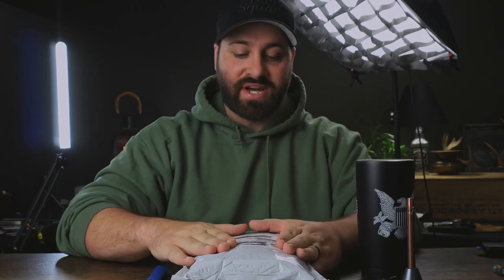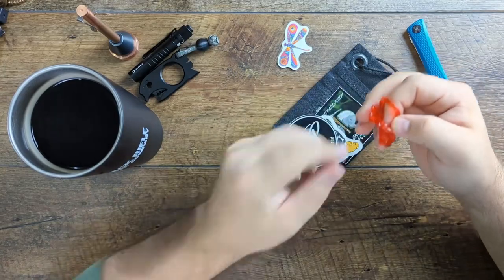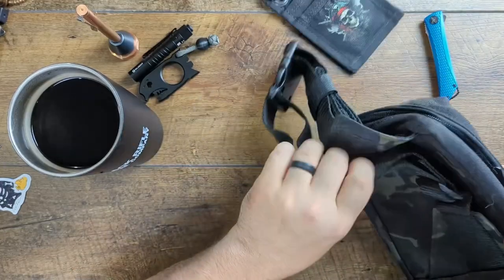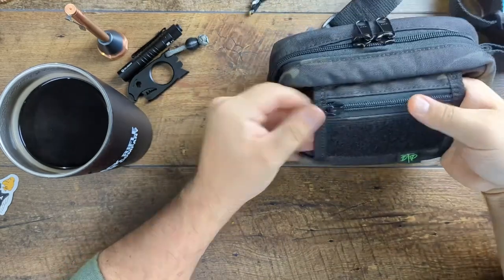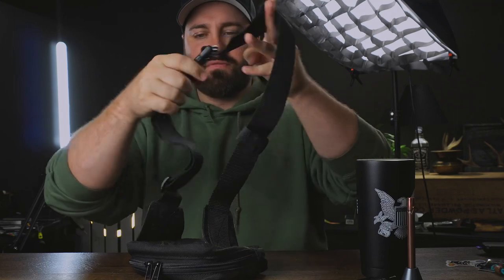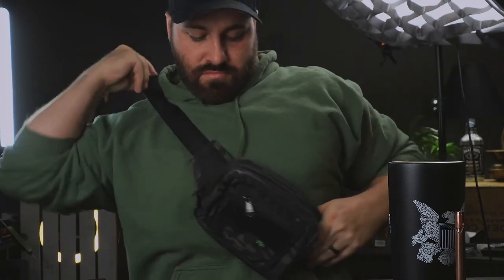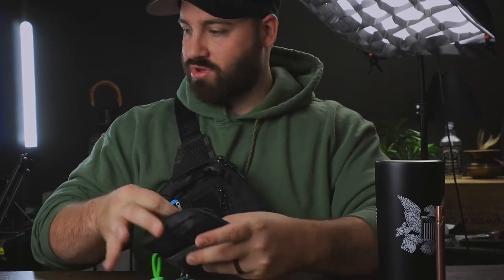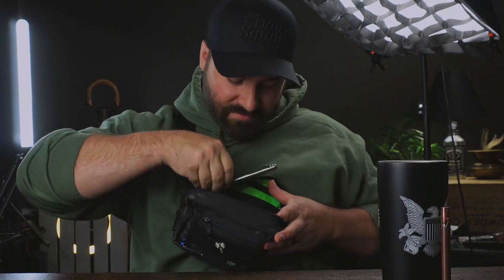Dickinson Trading Post / Apocalypse Survival Sling (Mail Call)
I've been in need of this sling and I didn't even know it. Dickinson Trading Post / Apocalypse Survival Sling (Mail Call) Mail Call Monday back at it I open some mail from Dickinson Trading Post over built under priced.

Cameras
Sony ZV-E10 with kit lens
Top Down Cam Google Pixel 6